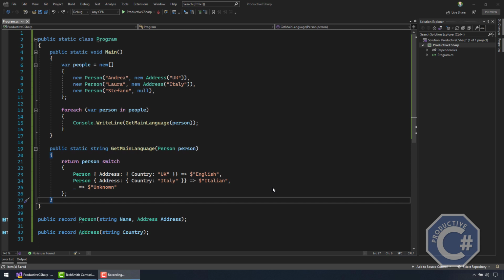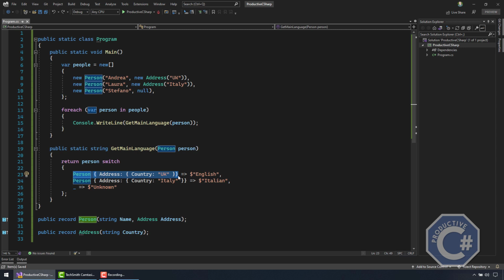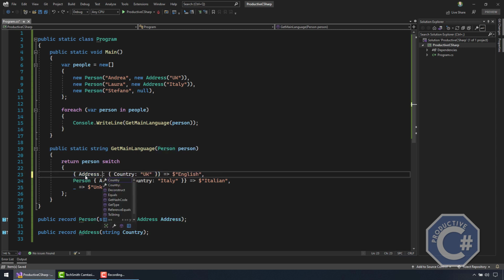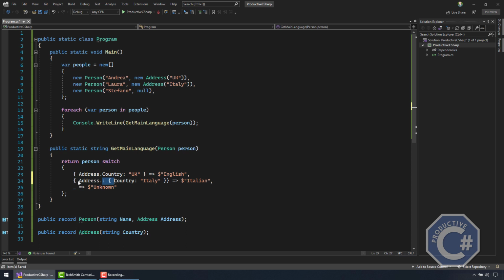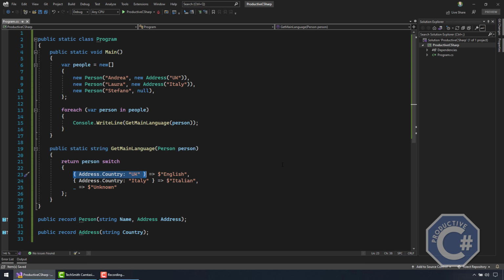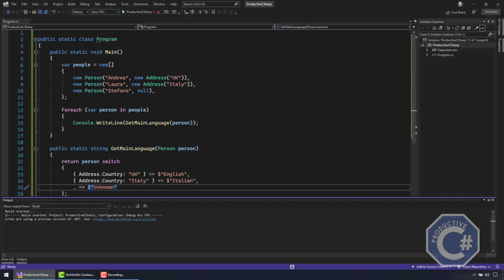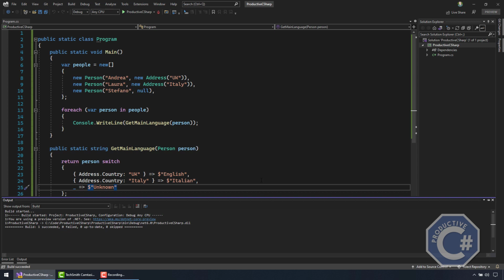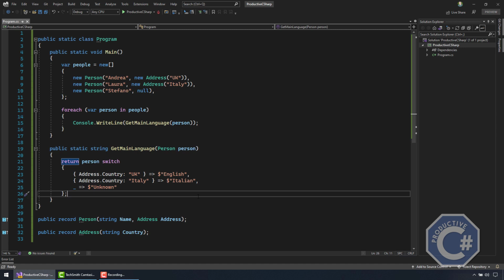Extended Property Patterns (C# 10)